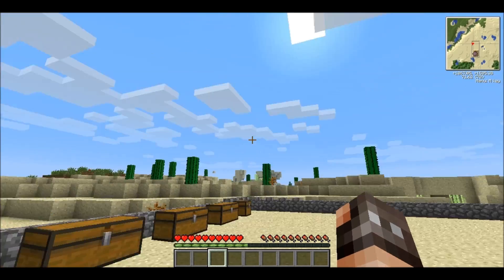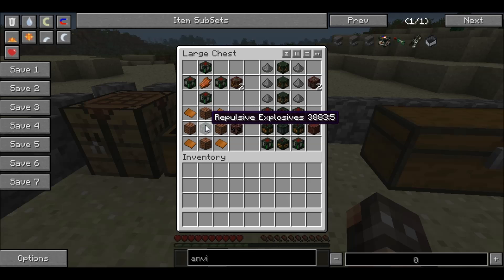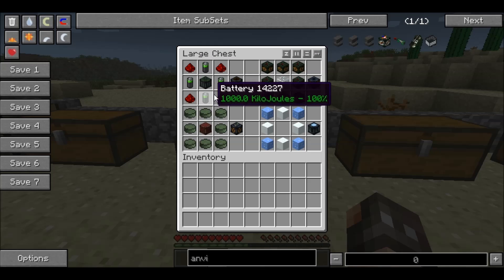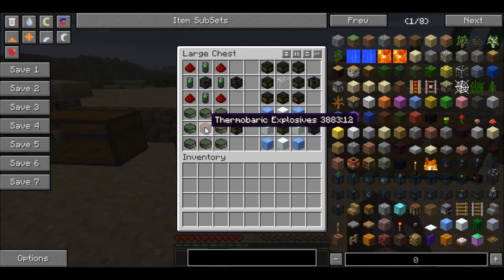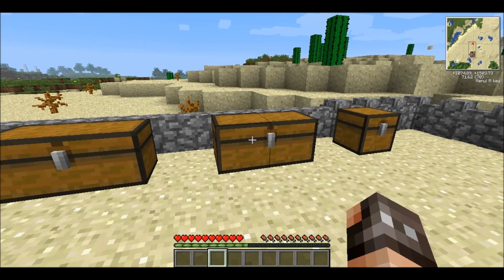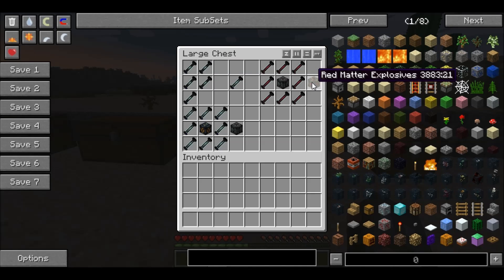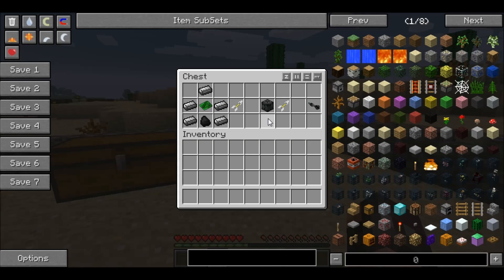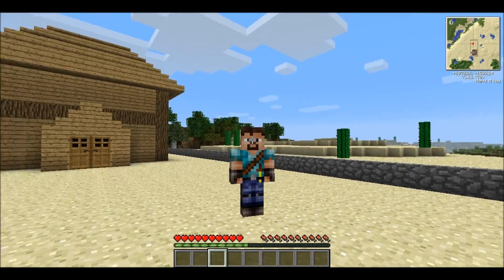Voltz: Large & Destructive BOMBS!!! [Episode 3]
This episode  of voltz I show you all how to make the large and destructive bombs and explosives in the game.
Don't forget to click the links next to this video to interact more with out channel